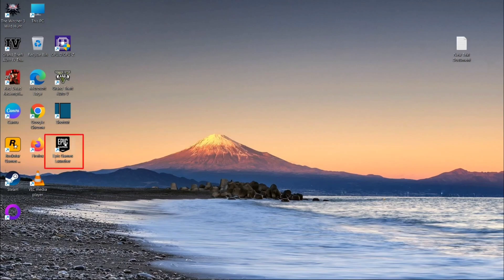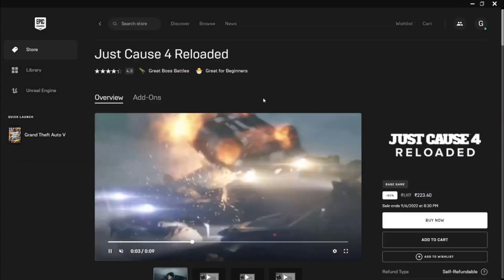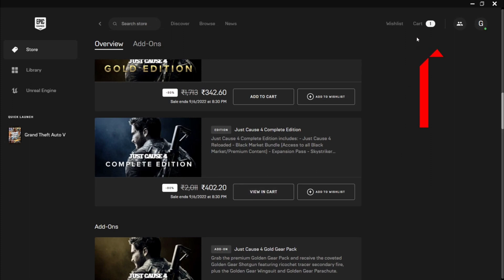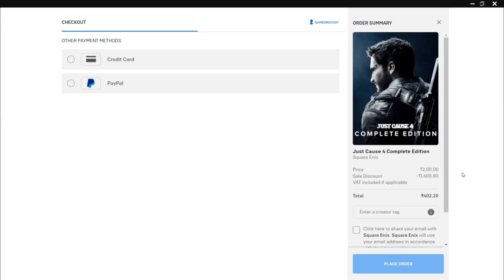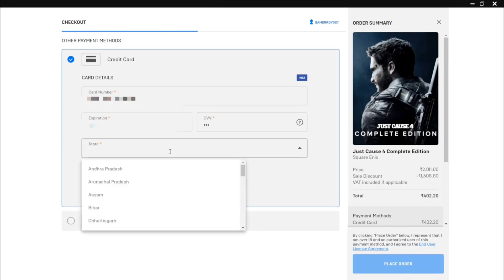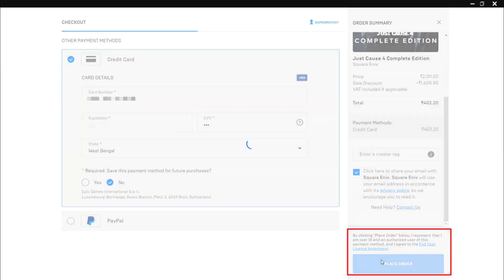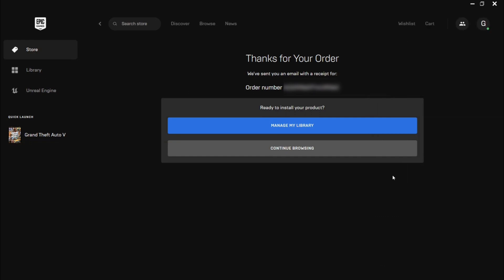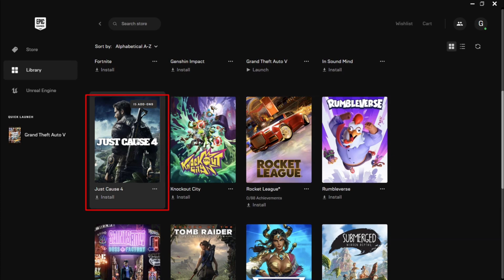How To Buy Games From Epic Store | Epic Games Payment Methods India | Debit Card on Epic Games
Epic Games is one of the most popular Websites to purchase games on pc or laptop.
Let's buy games from Epic Games. In this video i am gonna show you how you can buy games on Epic Games.
Fortunately You can use Debit Card to purchase any games from Epic Games. Buying Games from Epic Games is indeed very easy and simple.